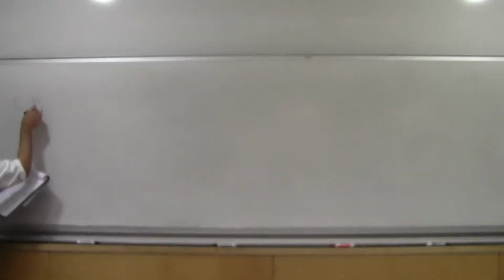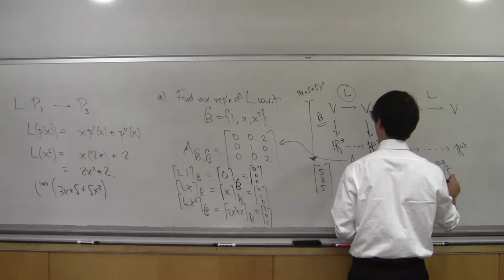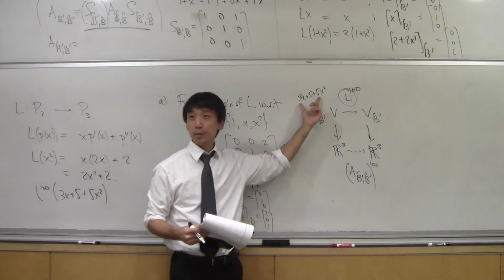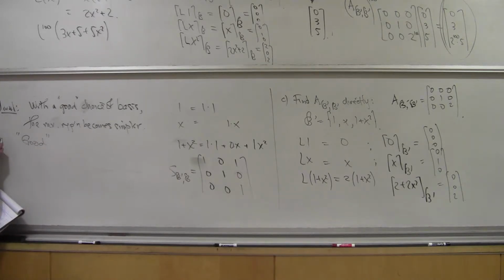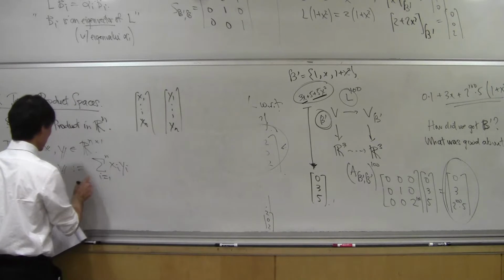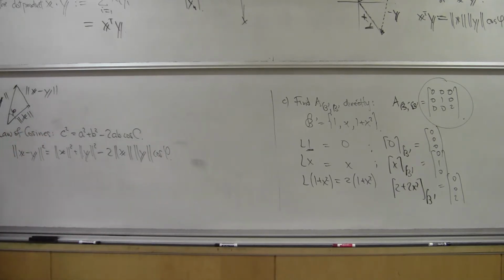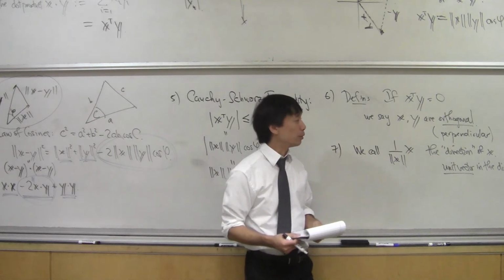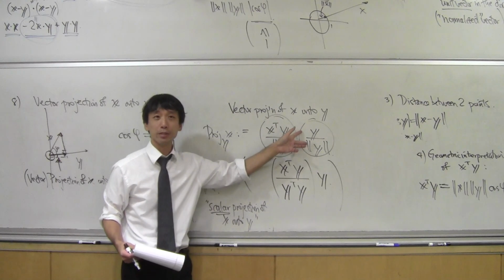Math 060 Fall 2017 102717C Similarity; the Dot Product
Exercise: using a different basis (an eigenvector basis) to find a simpler (in fact diagonal) matrix representation of a linear operator to simplify its use.  The dot product: definition.  Magnitude of a vector; distance between points; geometric interpretation of the dot product; direction vector; Cauchy-Schwarz Inequality; orthogonal vectors; vector projection; scalar projection.